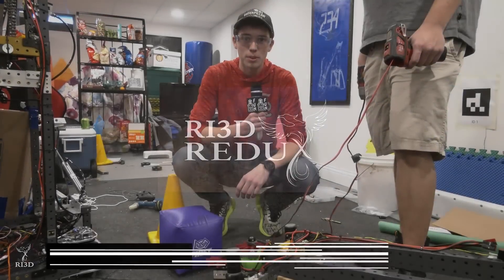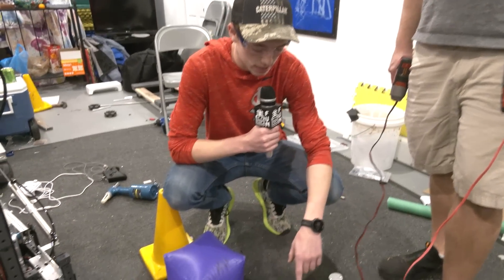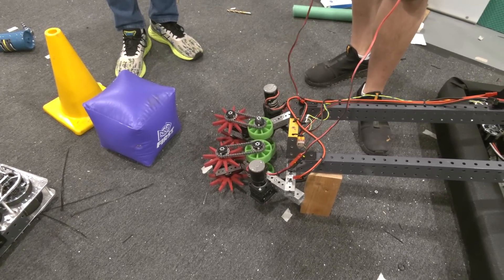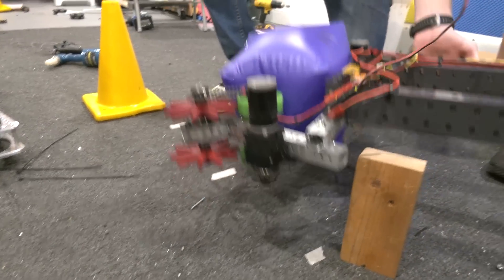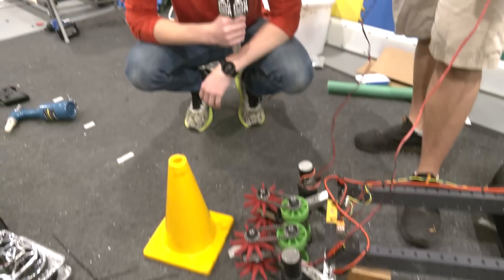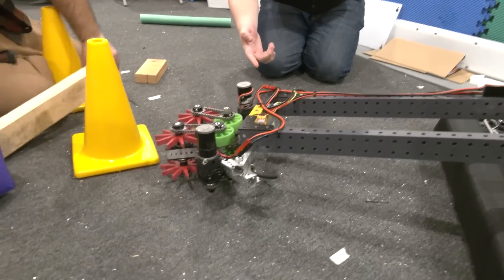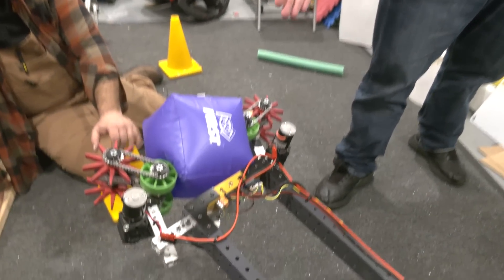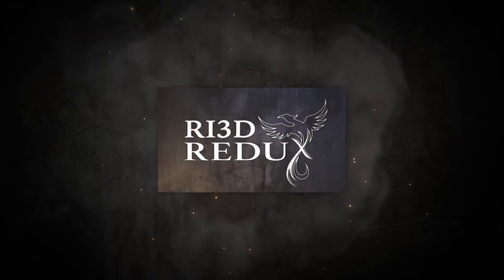Compliant Intake 2.0 and Time of Flight Sensor Demo | Ri3D Redux 2023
Luke from Ri3D Redux provides an overview of the new and improved compliant 2.0 intake and Stephen details and demonstrates the Playing with Fusion time of flight sensor on the intake.

This video is supported by SOLIDWORKS. All FIRST teams can get SOLIDWORKS suite of apps for free and by Stryker Careers. Looking for an internship or a new career? Stryker is hiring!